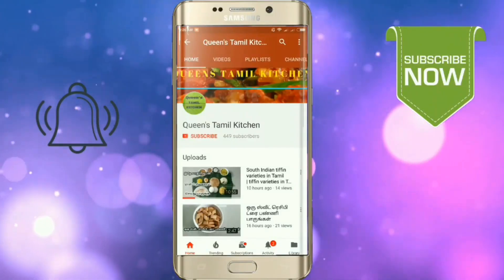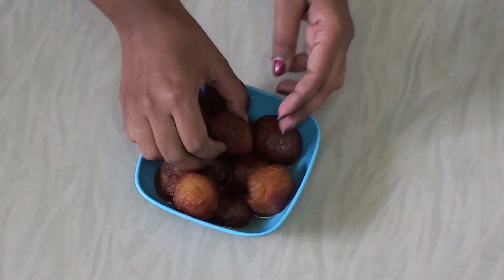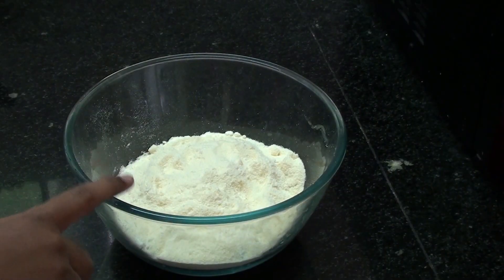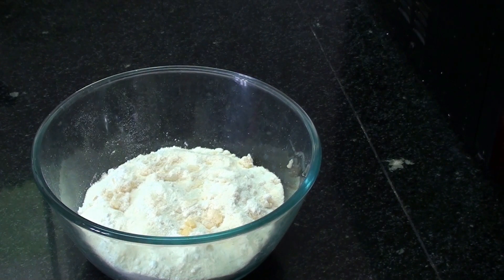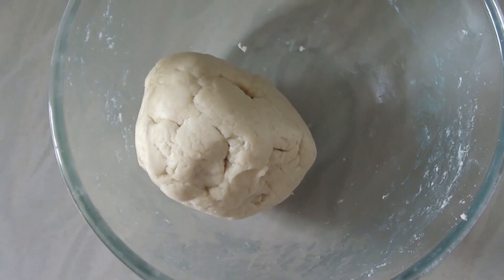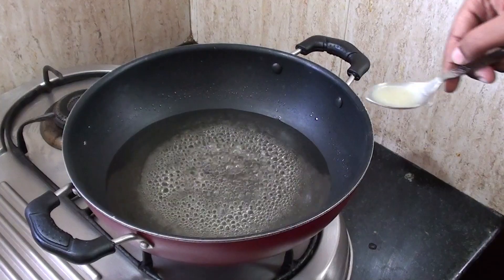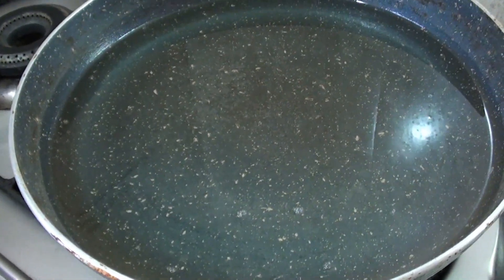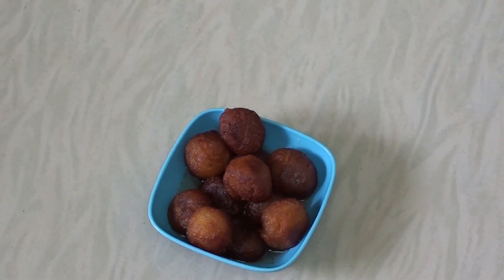Gulab jamun recipe in Tamil | how to make gulab jamun with milk powder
300gm milk powder
2 tsp maida
Add little by little water or milk mix like a soft dough
250 gm sugar